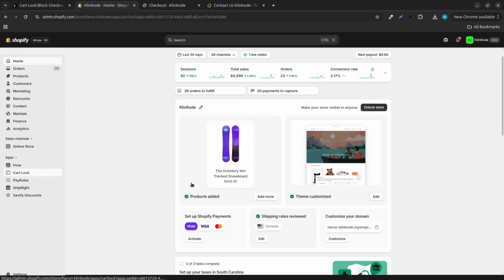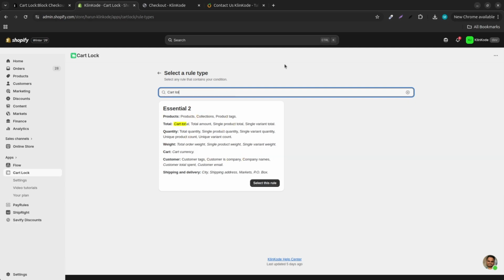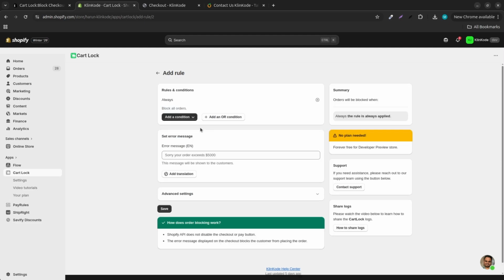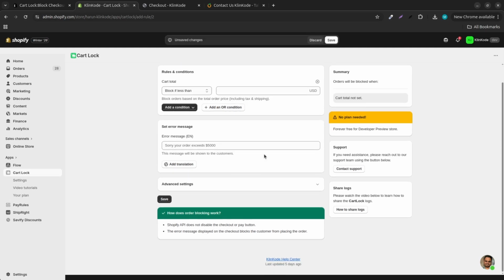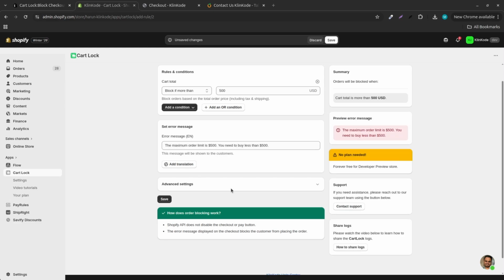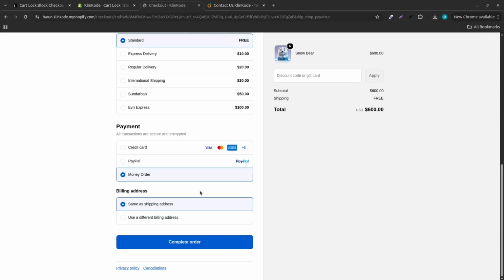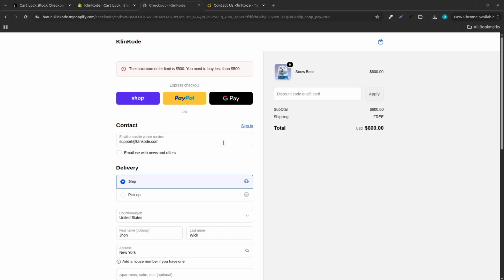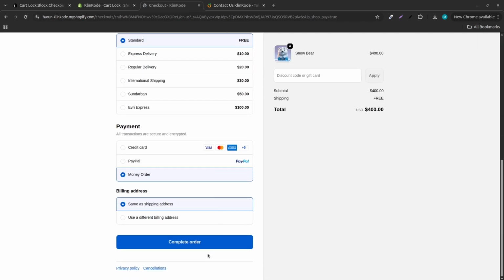How to Set a Maximum Order Amount Including Shipping and Tax In Shopify | Cart Lock | KlinKode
Are you looking How to Set a Maximum Order Amount Including Shipping and Tax in Shopify?
In this tutorial, you’ll learn how to set a maximum order amount including shipping and tax using Cart Lock by KlinKode — without affecting normal checkout flow.
Limiting the total order value (including shipping and tax) helps you reduce fraud risk, control high-value orders, and prevent payment or fulfillment issues. With Cart Lock, you can stop checkout automatically when the total amount exceeds your defined limit.

🔹 What You’ll Learn:
✅ How to set a maximum order amount in Shopify
✅ How to include shipping and tax in the order limit
✅ How Cart Lock validates the final checkout total
✅ How to show custom checkout error messages
✅ Best practices for controlling high-value and risky orders

🚀 Why use Cart Lock for Maximum Order Amount Rules?
✔ Set a maximum order limit including shipping & tax
✔ Reduce fraud and chargeback risks
✔ Control unusually high-value orders